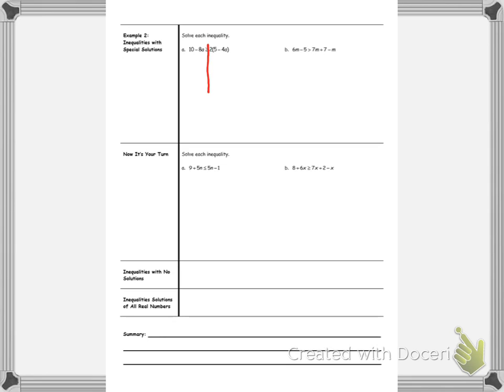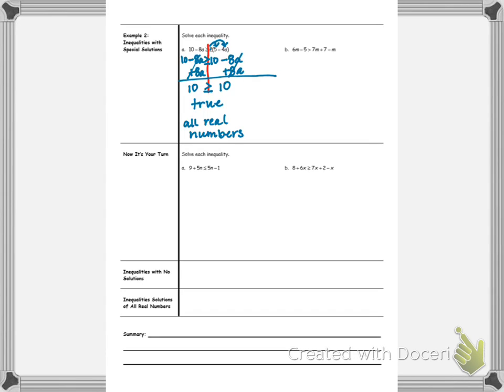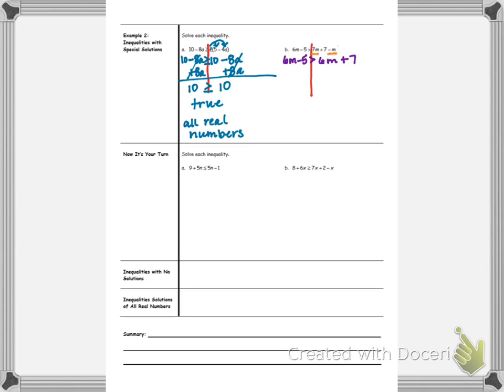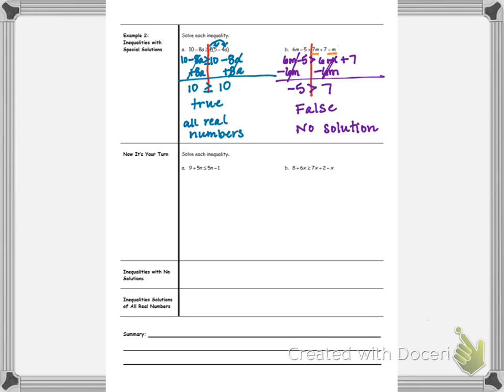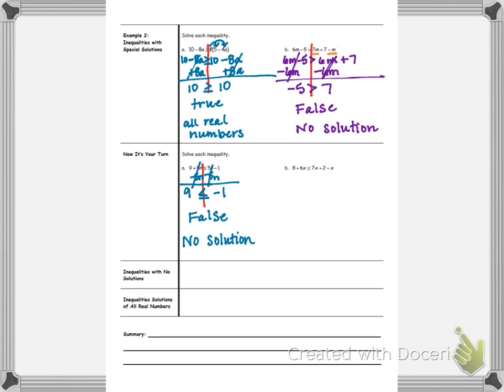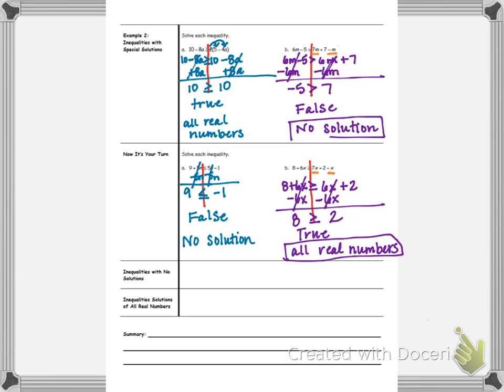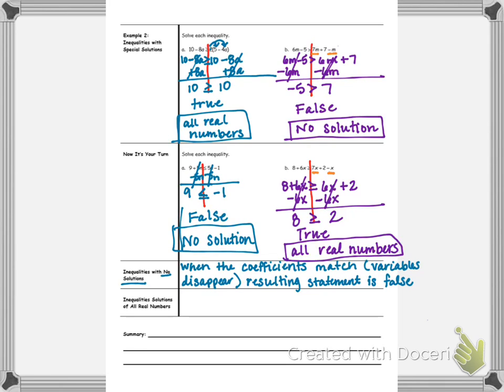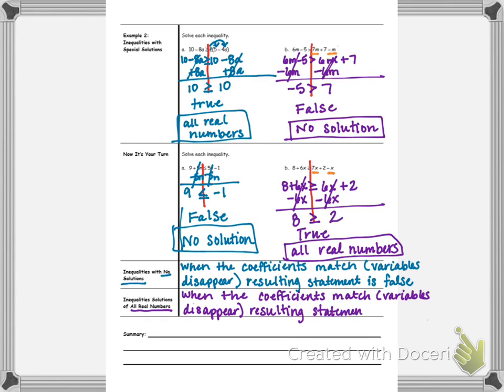Solving Inequalities with Special Solutions